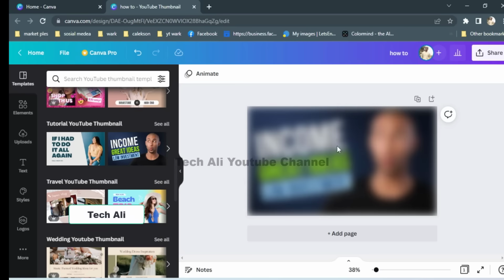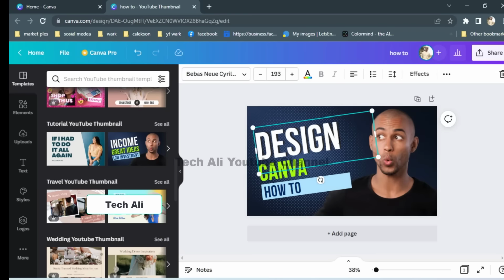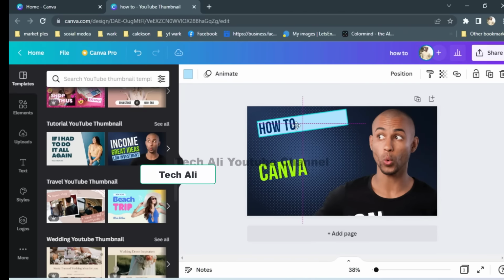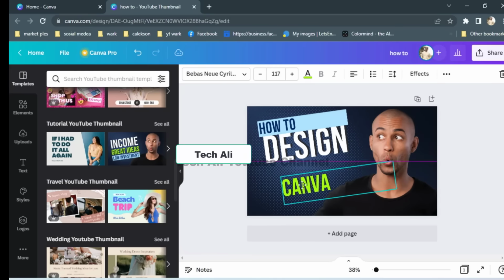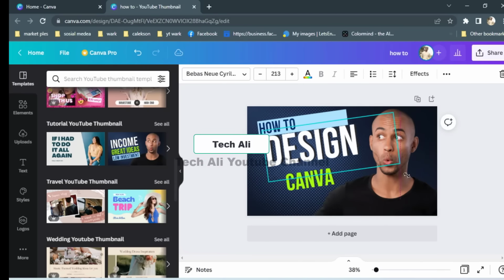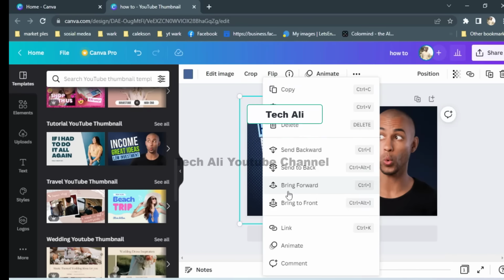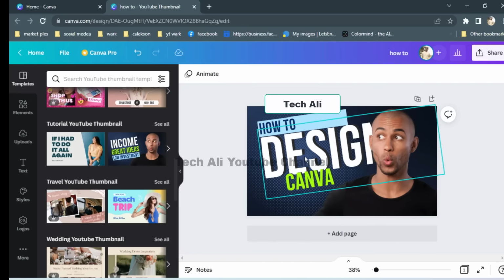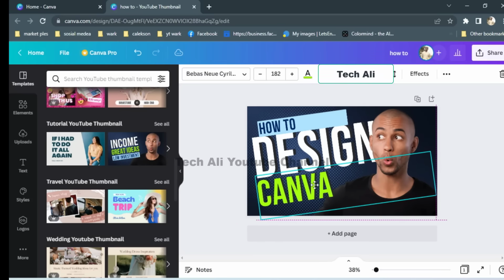How To Make Professional Thumbnails For YouTube Videos (2022) in Canva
Today I will show you
how to make youtube thumbnail on android
how to make hd youtube thumbnail
how to make attractive youtube thumbnail
thumbnail kaise banaye
how to make youtube videos thumbnail